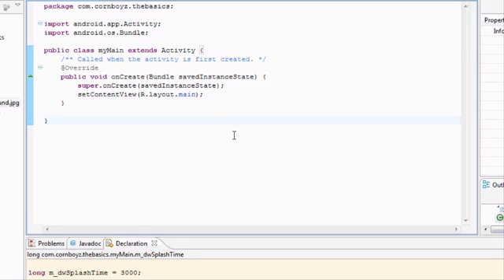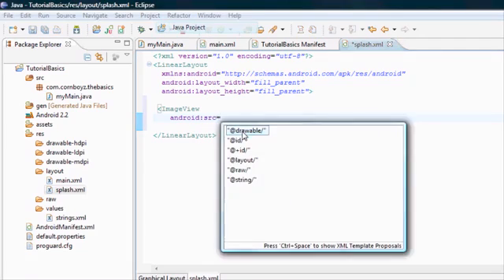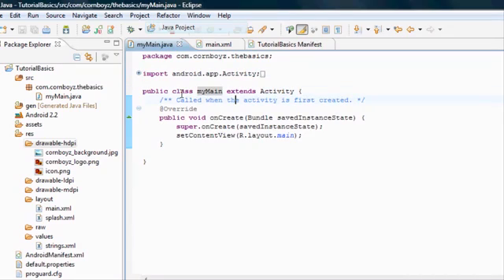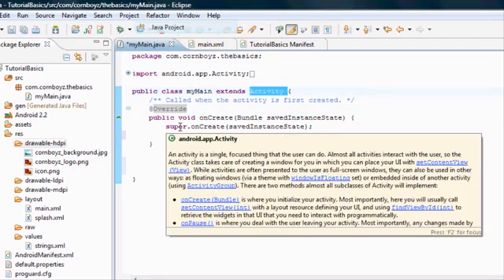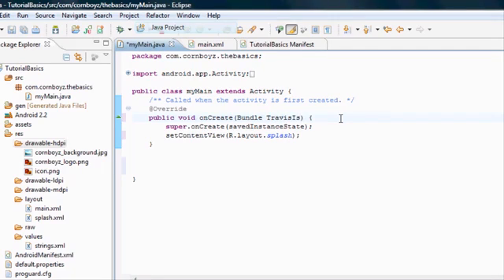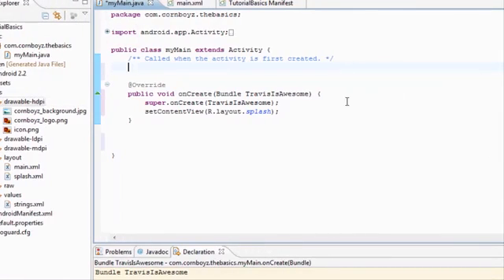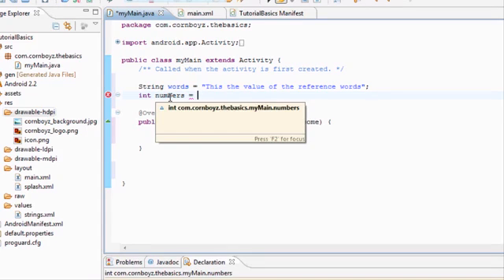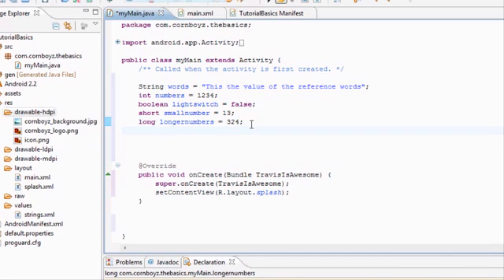Android Tutorial & Lessons 6 Getting Familiar with Java intro YouTube